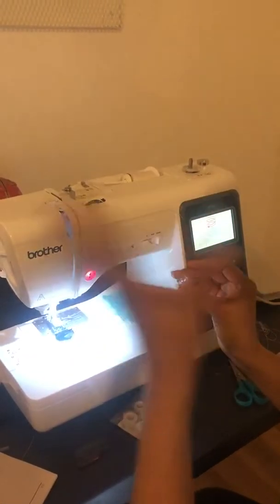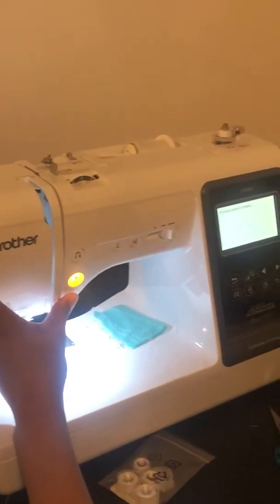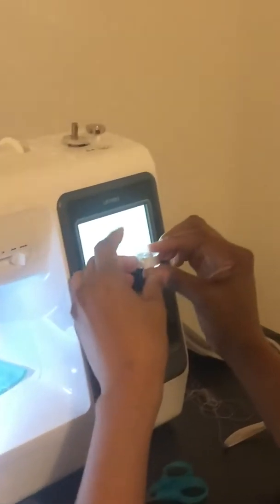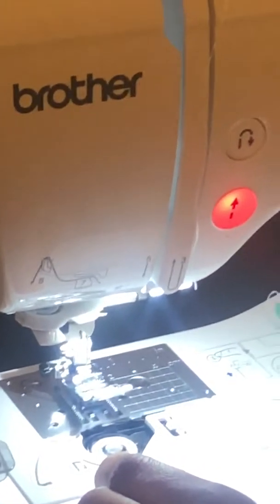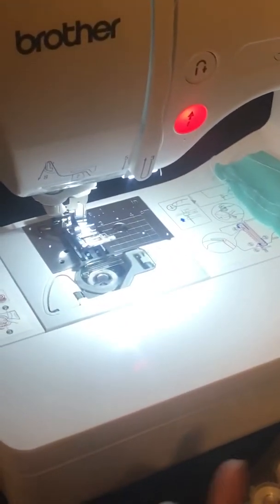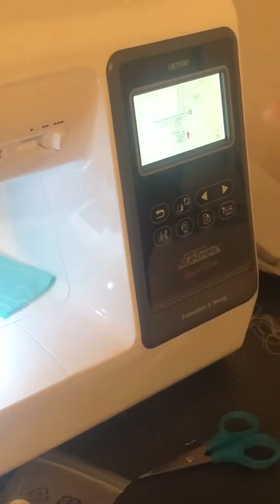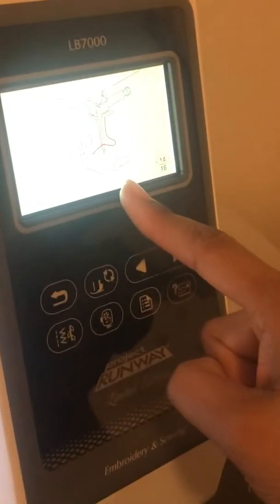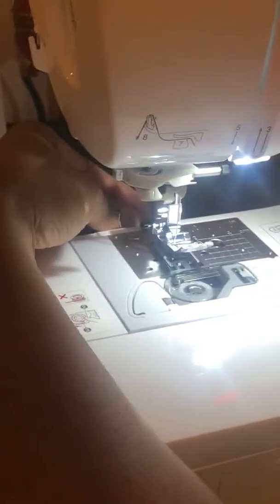trim 72C01509 34F5 4CD4 A1B5 C73293B8E98C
Part three in getting started with brother LB700 sewing videos